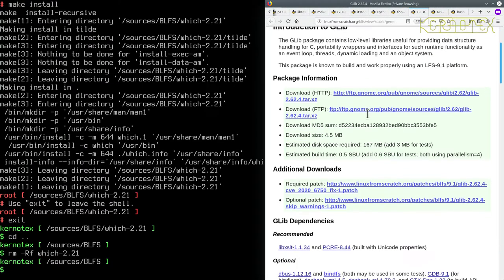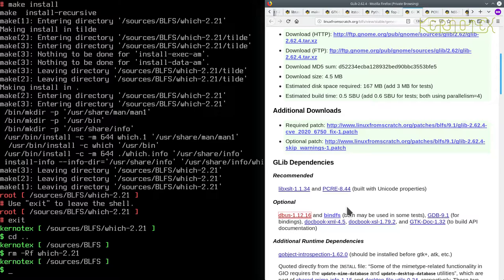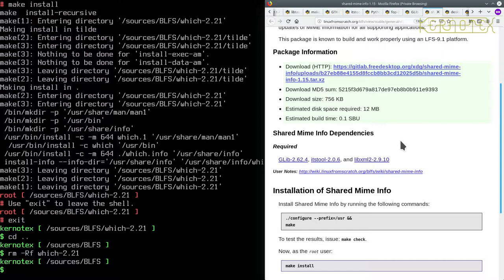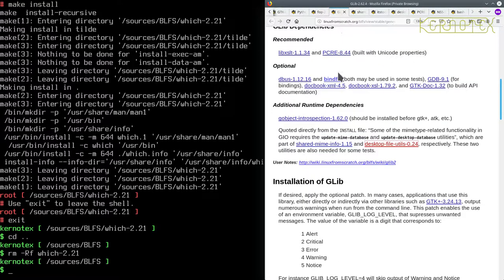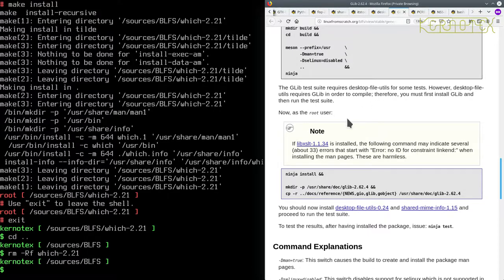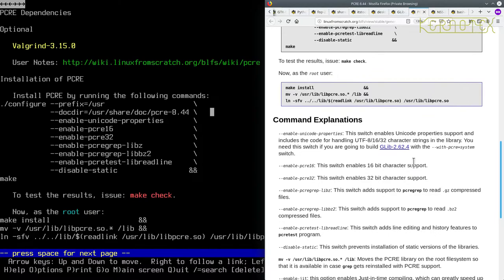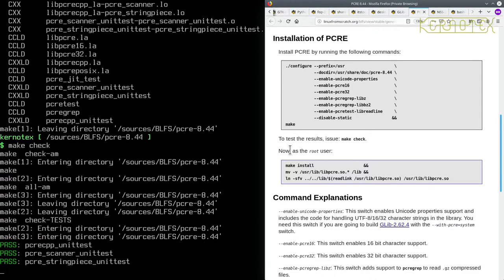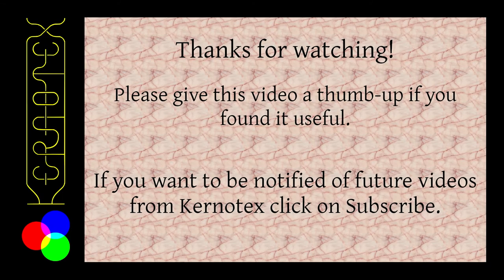How to build and install BLFS 9.1 - Part 30: Security - make-ca dependency: PCRE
Part 30: Security - make-ca dependency: PCRE

Now PCRE is built.